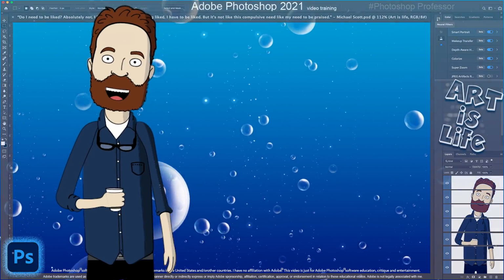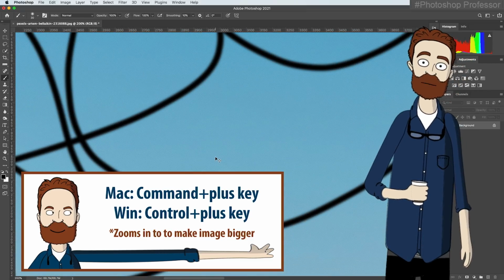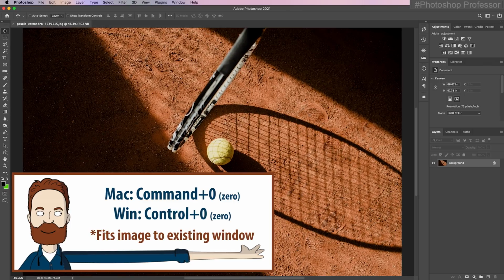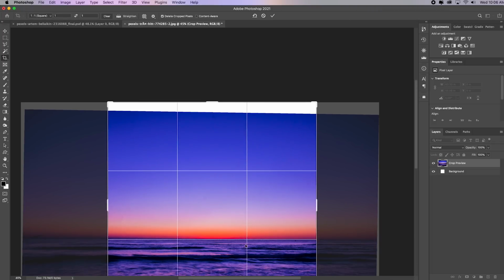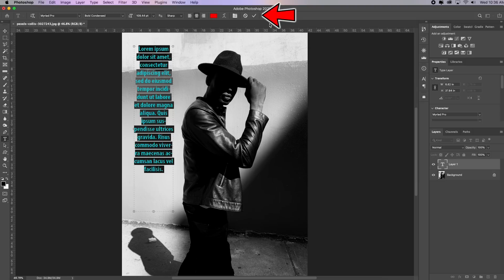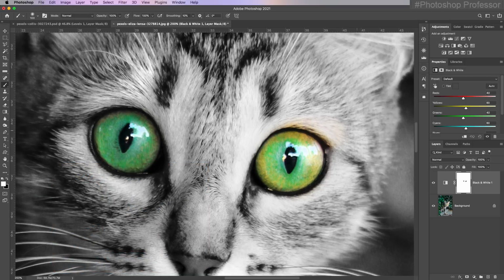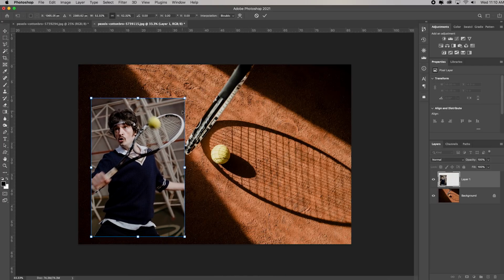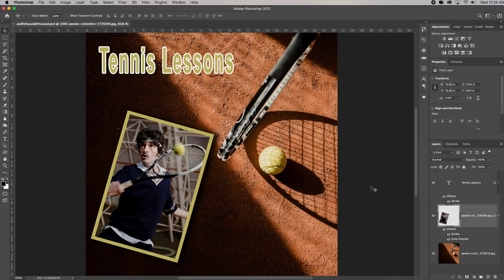Photoshop for Beginners | FREE Course #1 - For Photographers/Artists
FREE – Photoshop Course for Beginners (1)

►Learn Adobe Photoshop with this awesome FREE Photoshop course for beginners, that is broken down into bite size videos organized by topic. The lessons cover essential to intermediate Photoshop tools and techniques that photographers, designers and artists use daily. FREEPhotoshopcourseforbeginners FREEPhotoshopcourseforPhotographers FREEPhotoshopcourseforDesigners PhotoshopProfessor @Photoshop2021

I am an Adobe Certified Photoshop instructor. I have been teaching college level classes in Photoshop for two decades. I love Photoshop. And I am eager to share everything I can with you. This course is built for absolute beginners to “just started” beginners. We are not going to cover every single tool and technique. Instead, we are going to work through a progression of real-world image problems that every photographer and designer encounters every day. We are going to get you familiar with all the core tools needed for you to get to work on your images right now with confidence. The images for this course are free for you to download. The links are in the description so you can follow along with me step by step. This is going to be a great course.

If you're a photographer, designer, or artist, this course will give you the core skills you need to become the creator you want to be.

►Quick Links to topics in the Photoshop video for Beginners
1. Introduction
 0:00  Welcome to the Course, Who am I, and What are we going to work on
 1:08  15 Video Topics Covered
 3:05 How to Open and Create New Documents
 6:18 Photoshop Interface Elements
 10:03 Zooming and Panning
 15:07 Undo Redo and History Panel
 18:42 Saving vs Save as… and Saving Local vs Cloud
 25:25 Resize Web vs Print
 31:40 Straighten Horizon Line
 35:29 Crop Square
 42:24 Dodge and Burn
 46:52 Details about the Next 5 videos on Layers
 47:36 Intro to Layers
 56:42 Layers B/W Adjustment Layer with Spot Color
 01:01:26 Layers Levels Adjustment Layer for Low Contrast Fix
 01:07:38 Layers Adding Hue/Sat Adjustment Layer
01:09:37 Layers Adding New Photo and Text (with stroke and drop shadow)
 01:21:27 How to Clear Recent Images in Photoshop Home screen
 01:22:12 Conclusion
01:22:58 How to Share Your Work with Me
01:23:30 Outro